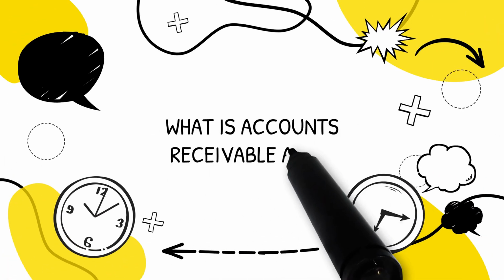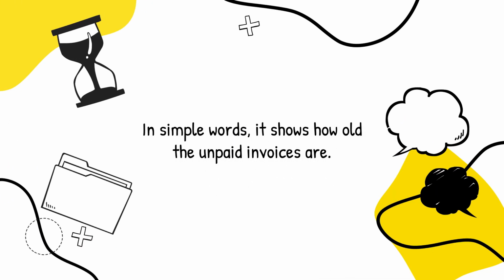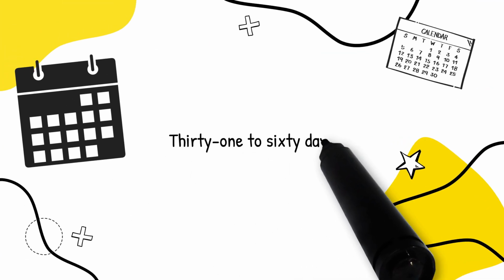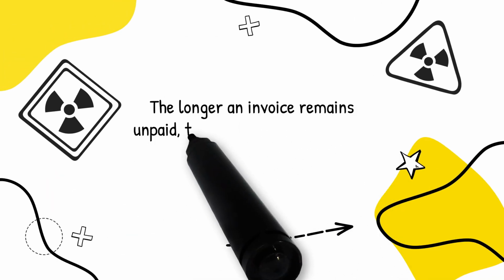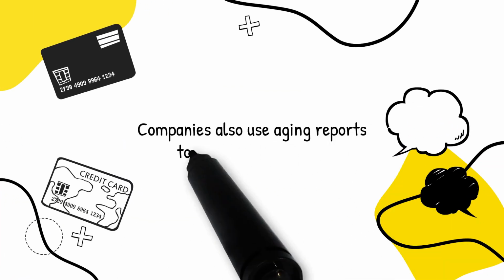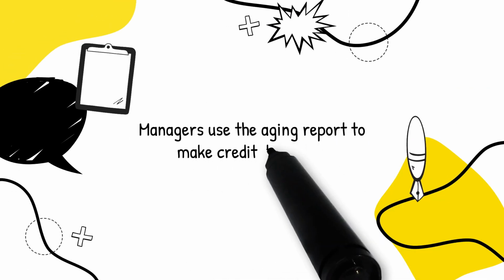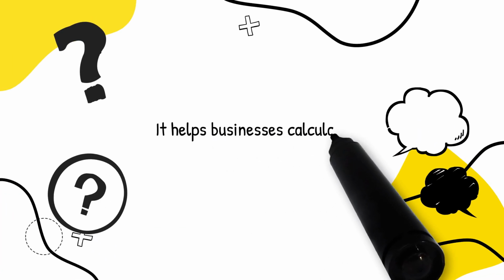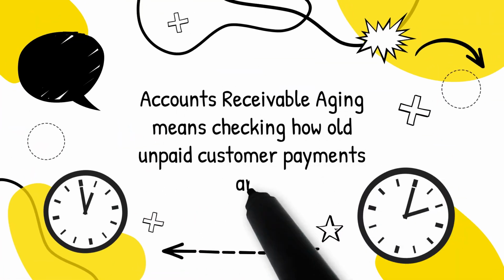Accounts Receivable Aging Explained | AR Aging Report Meaning & Example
In this video, you will learn what Accounts Receivable Aging is in simple language.

Accounts receivable aging helps businesses track unpaid customer invoices and identify overdue payments. This video explains the meaning, aging categories, examples, and importance of AR aging in accounting.

Perfect for commerce students, accounting beginners, and finance learners.

You will learn:
• Meaning of Accounts Receivable Aging
• Aging report categories
• Importance in cash flow management
• Bad debt estimation explained simply